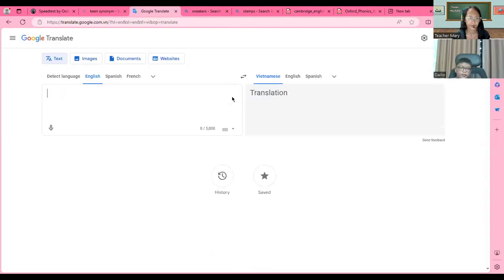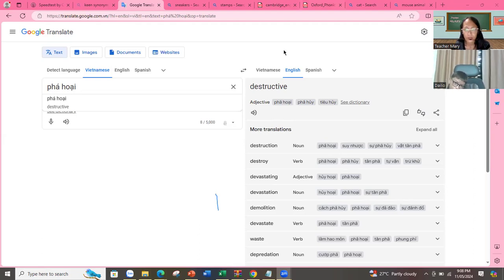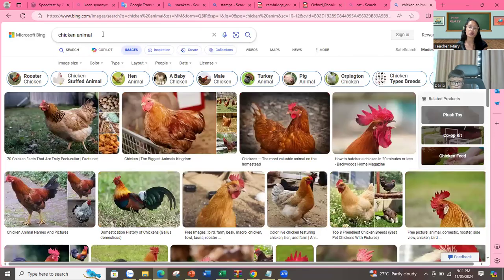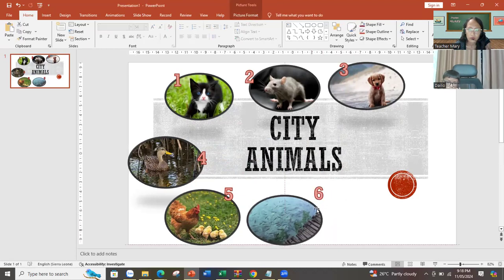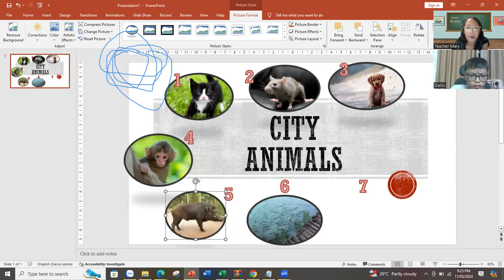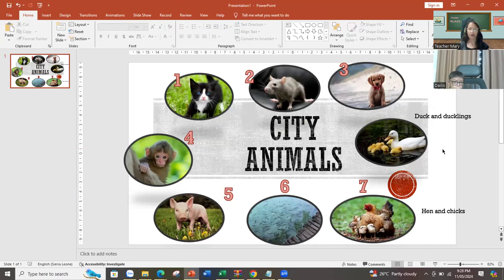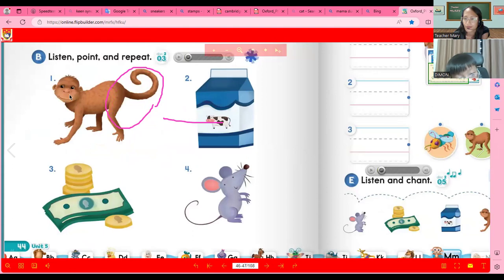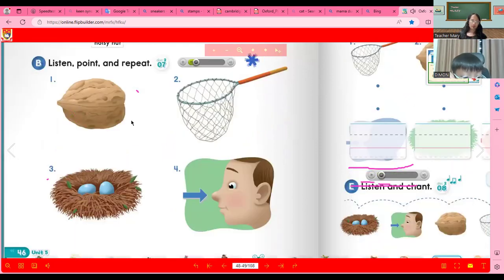PART V DAY 7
Quang Đại học tiếng anh cô Merry